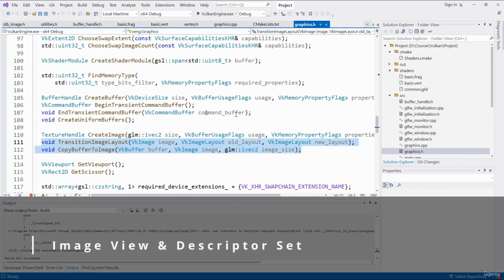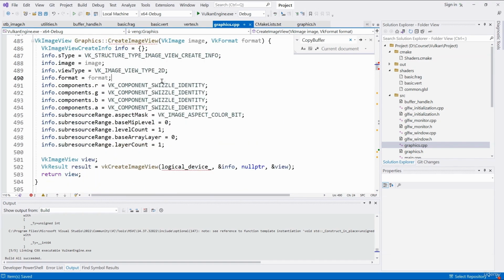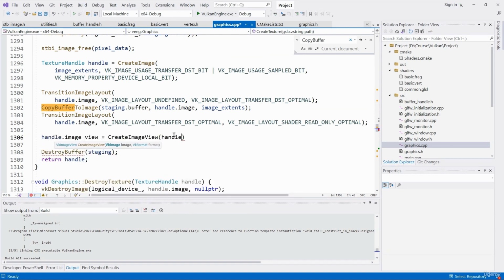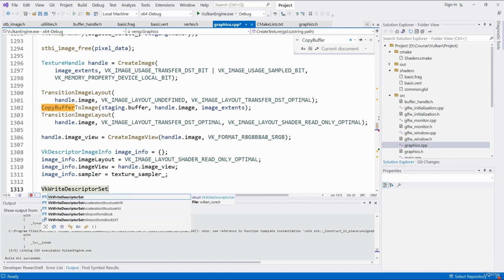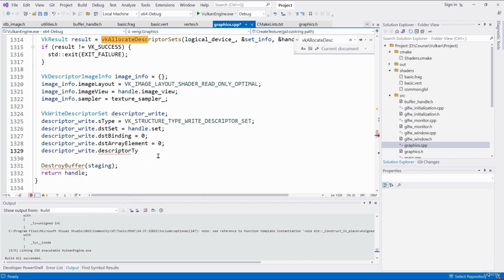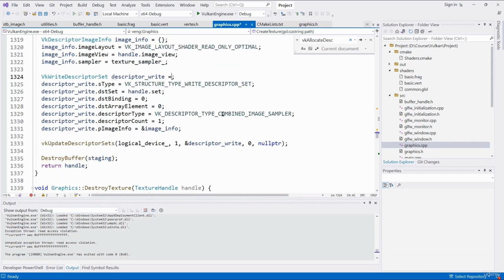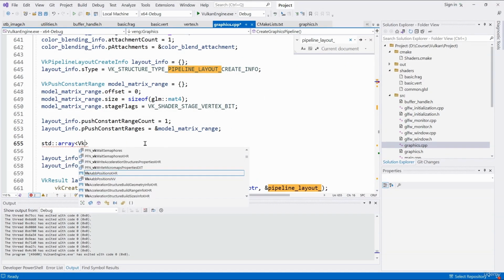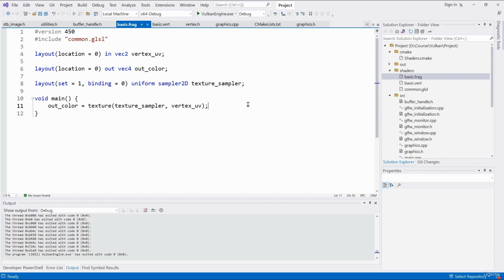101 Image View Descriptor Set